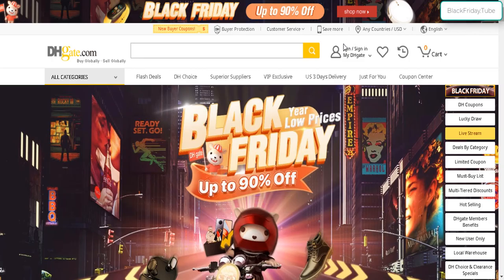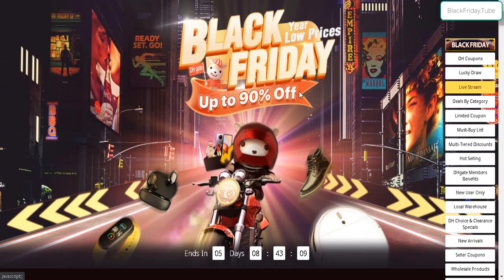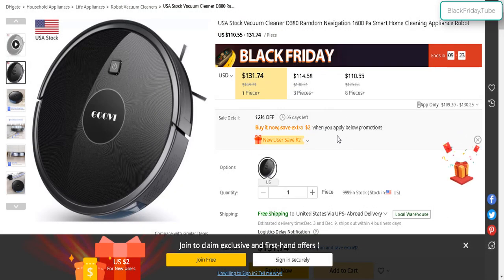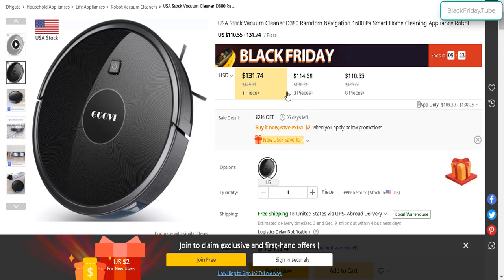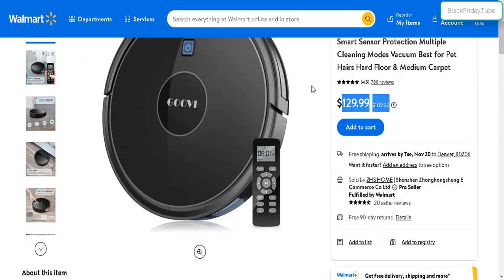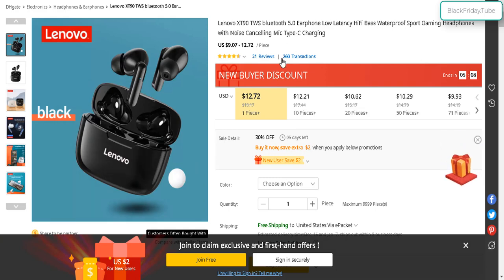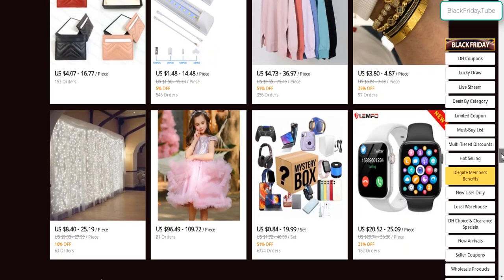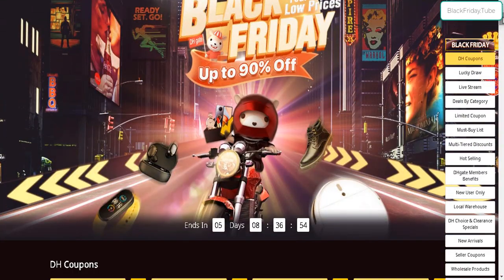90% Off DHgate Black Friday Cyber Monday Discount Deals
Check the link around Black Friday and Cyber Monday date again (Nov 26-29) to see more deals.

**These Black Friday deals are for a very limited amount of time!